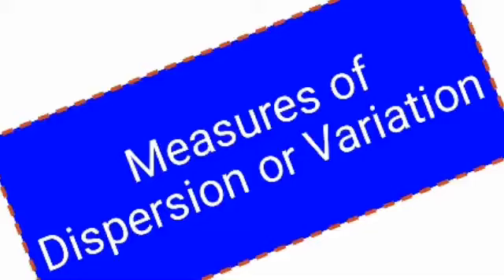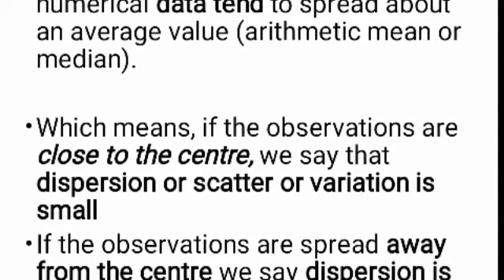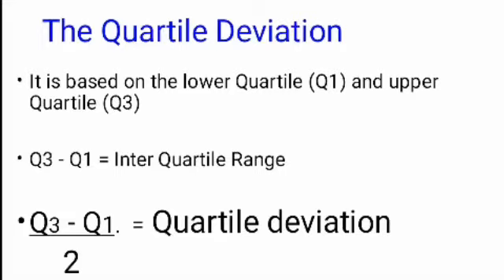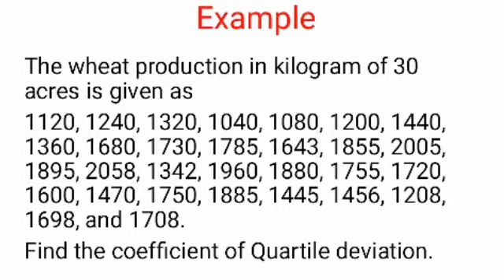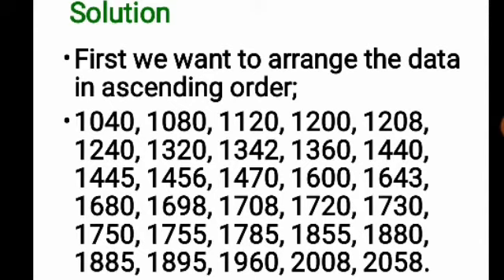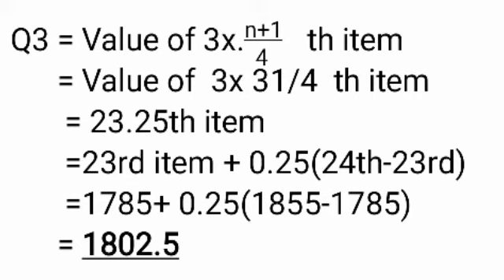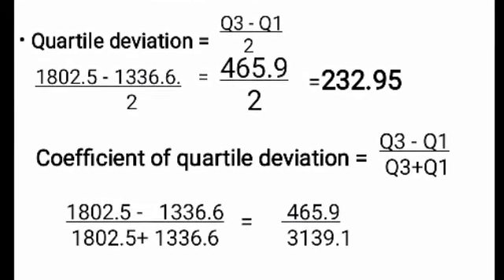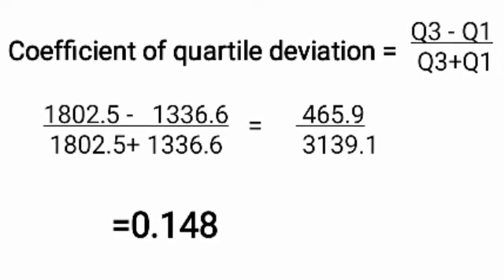Measures of dispersion (Quratile deviation) problem solving For B.com BBA students